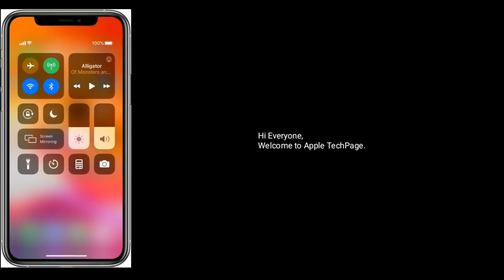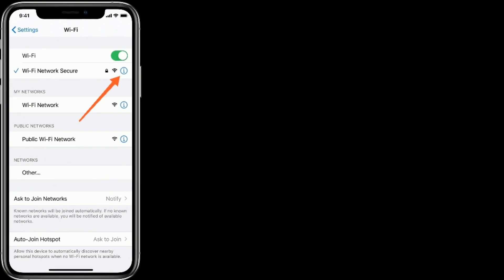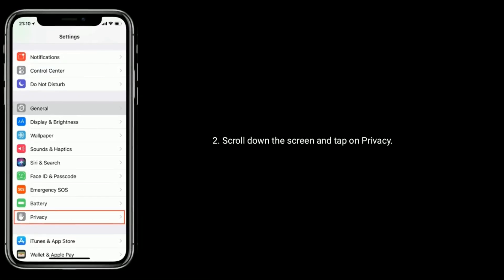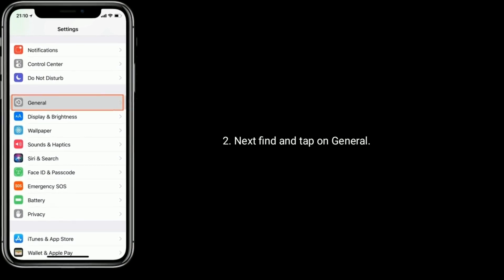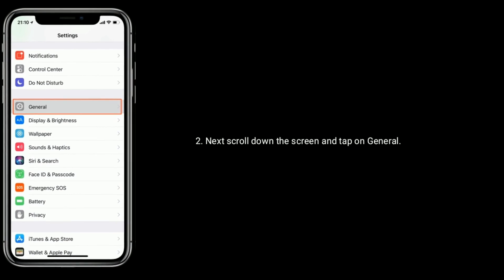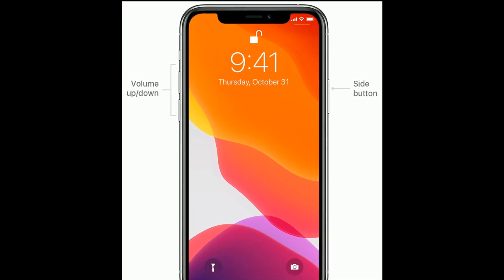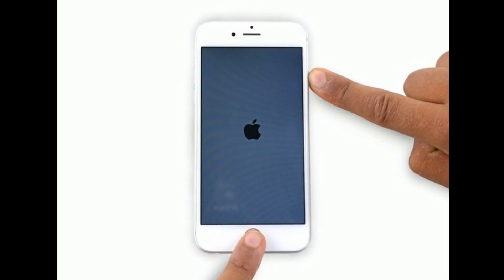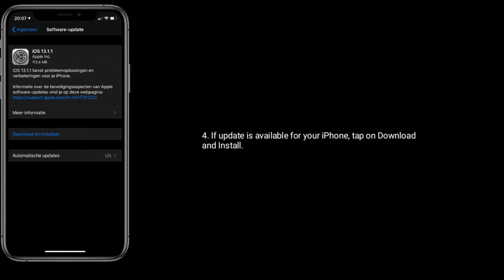iOS 13.4 - iPhone and iPad keeps Disconnecting from Wi-Fi [Fixed]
how to fix iPhone keeps disconnecting from Wi-Fi in iOS 13.4, iPad keeps Disconnecting from Wi-Fi, iOS 13.4 Wi-Fi issue.